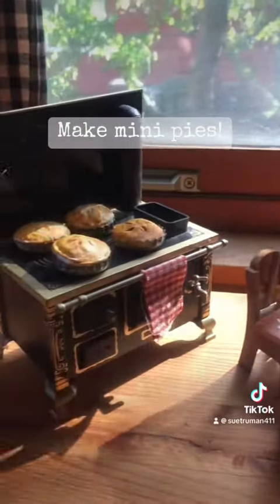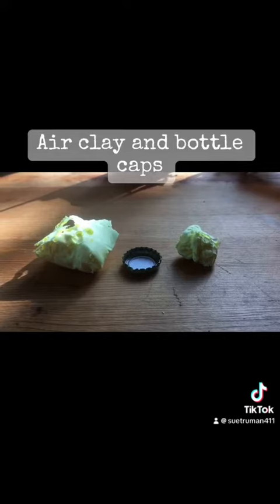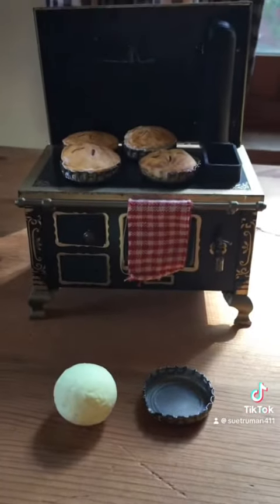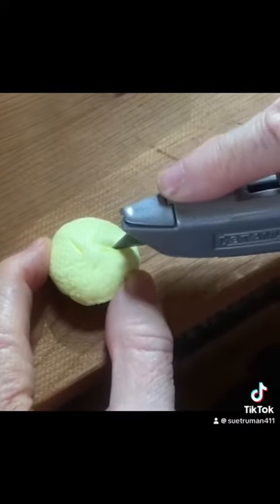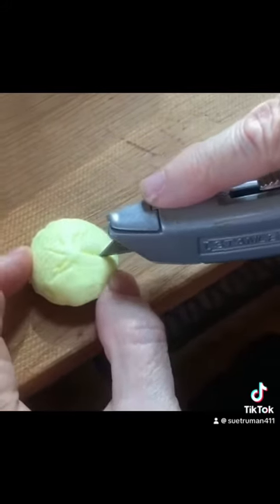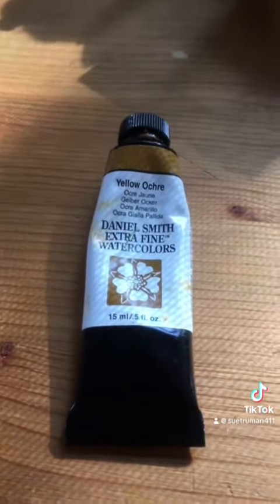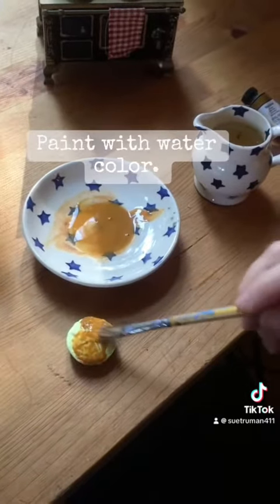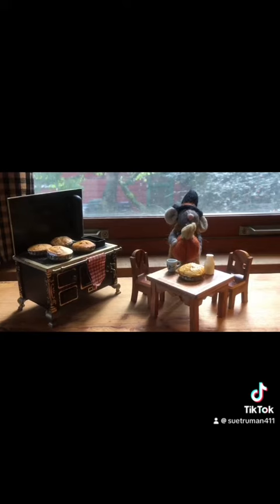Make a Bottle Cap Pie from Air Clay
From Sue Truman of The Crankie Factory. For lots of information about making crankies visit thecrankiefactory.com